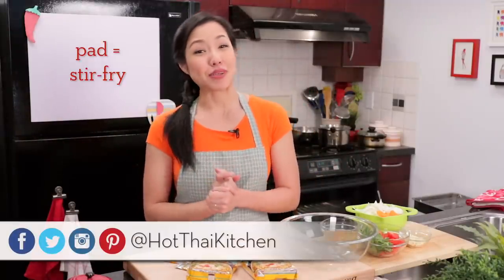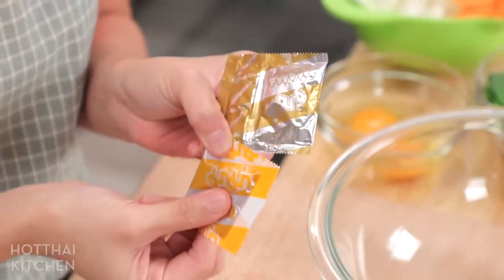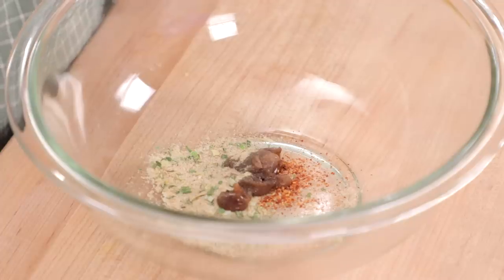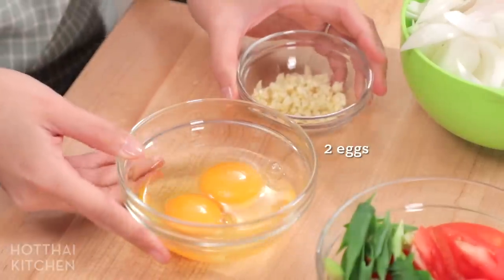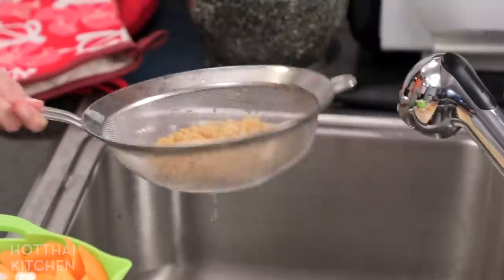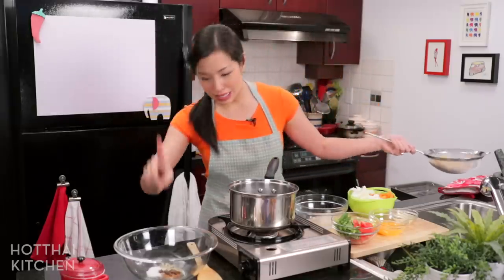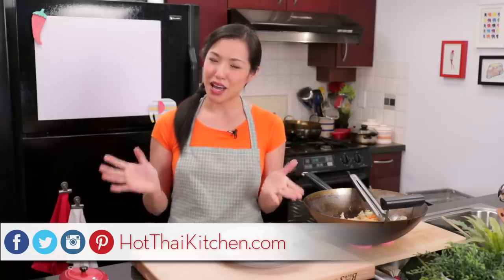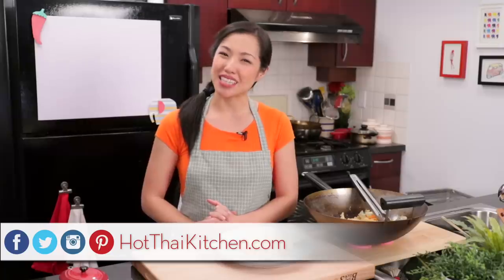Instant Ramen Noodle Stir-Fry Recipe - Pad Mama ผัดมาม่า | Thai Recipes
"Mama" is Thailand's favourite brand of instant noodles, and we love it so much we use it in all sorts of recipes. In this video I show you how to elevate the humble pack of instant noodles into something more sophisticated, and definitely healthier and yummier than just boiling it in hot water!

These Mama noodles have a very unique texture and flavour which work well in so many applications including a noodle salad, which if you haven't tried it, make sure you check out the recipe linked below!

You can change up the vegetables, but I highly recommend keeping the cabbage and the tomatoes. I'm not adding any meat to this but you certainly can. The eggs, however, are so important! The flavour of the eggs once they've been browned in the wok is so much of what makes this dish so yummy.